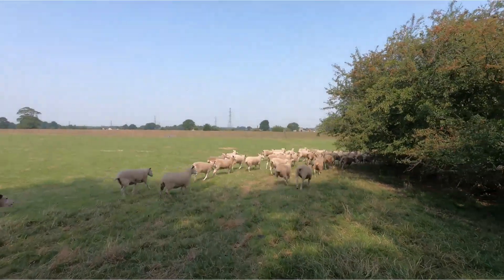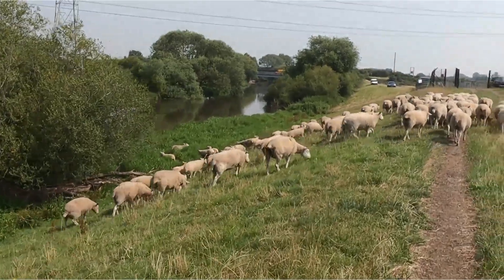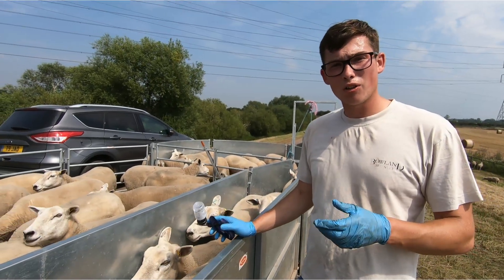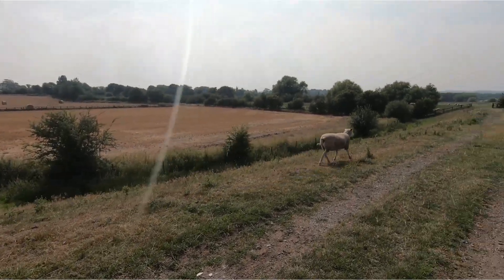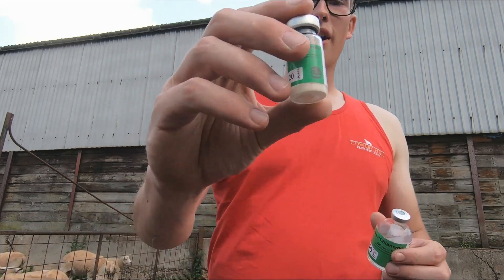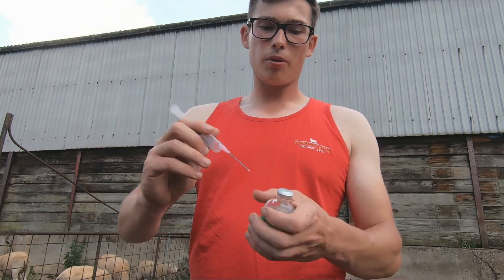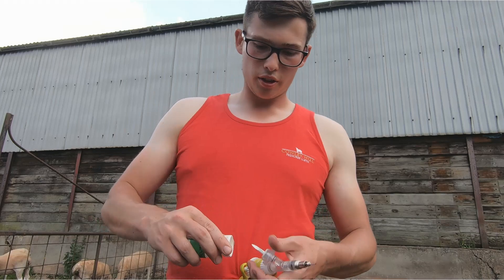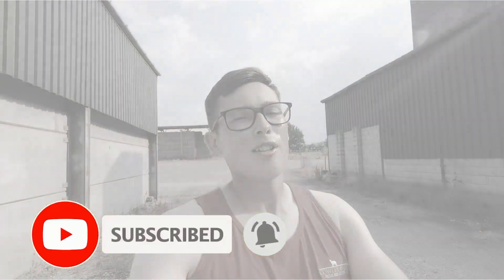TOXOPLASMOSIS AND ENZOOTIC ABORTION VACCINATING EWES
Today on the farm we are vaccinating ews with toxoplasmosis and enzootic abortion vaccines. These are vaccines against abortion. more details about the vaccine below